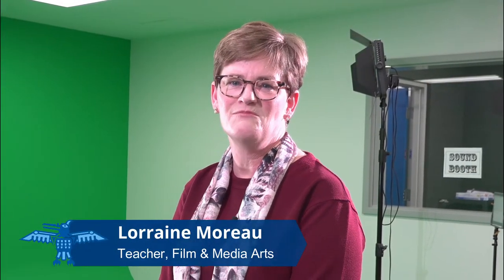RSHS | Film & Media Studies